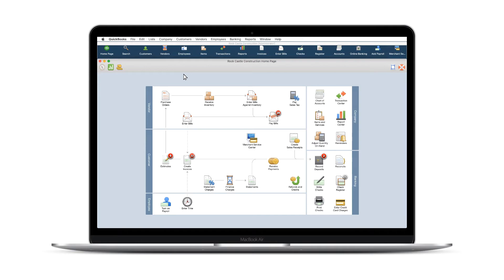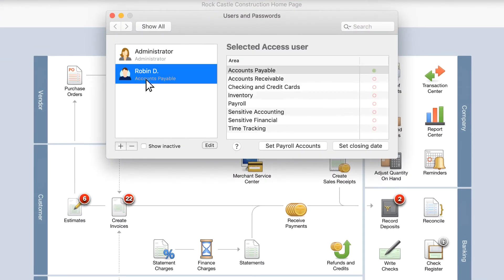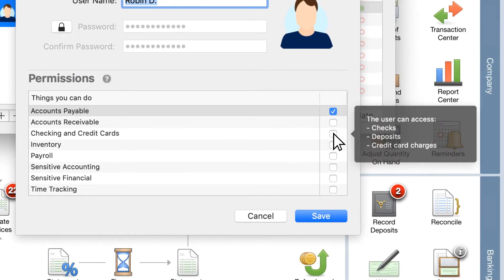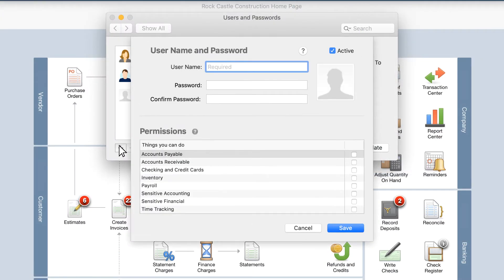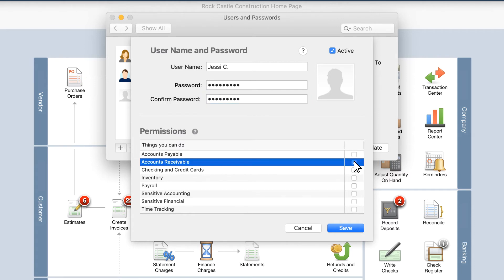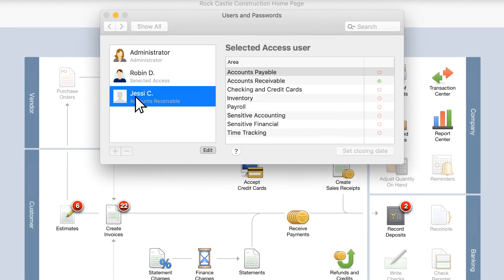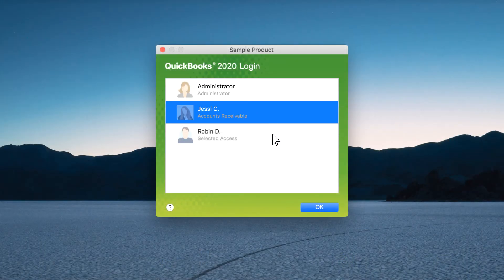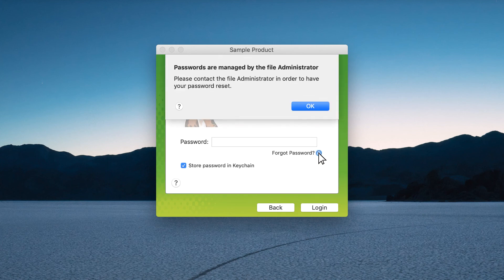How to Add Users and Set Permissions in QuickBooks Desktop Mac 2020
Learn how to add users and set user permissions in QuickBooks Desktop Mac 2020.

Have questions?